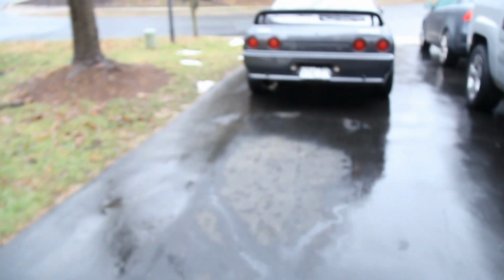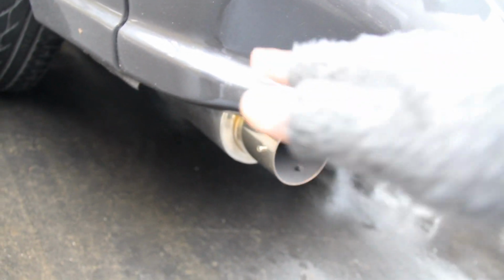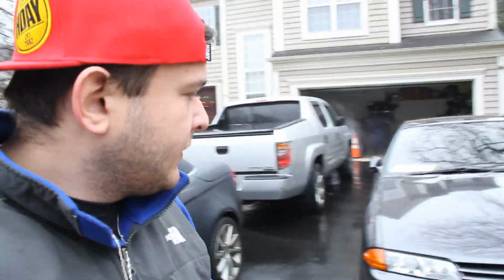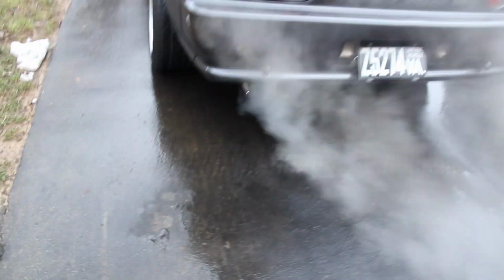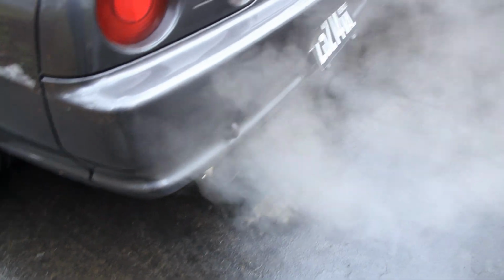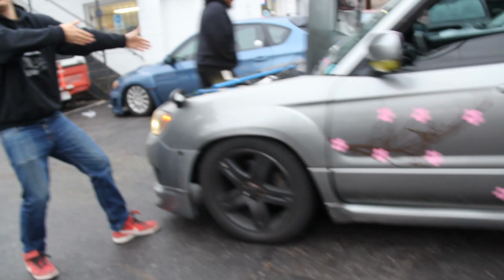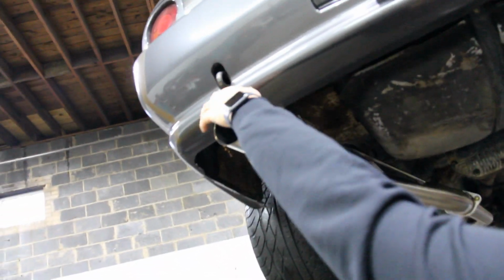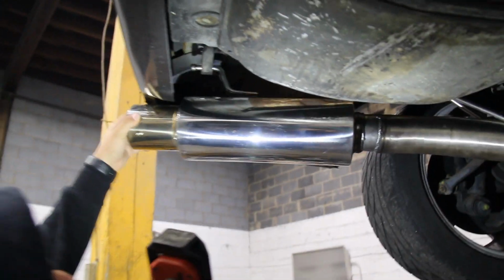MAKING THE R32 SPIT FLAMES WITH MY NEW EXHAUST! (ISR Exhaust Showcase)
IG and Twitter: @GataMeLiga